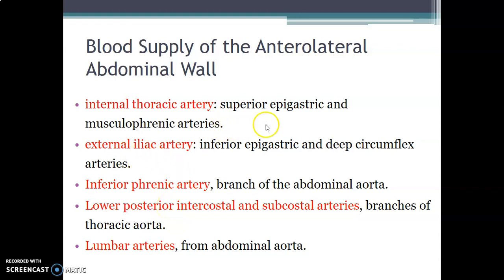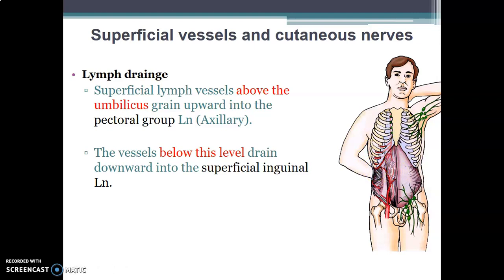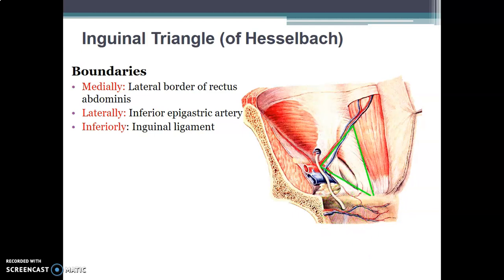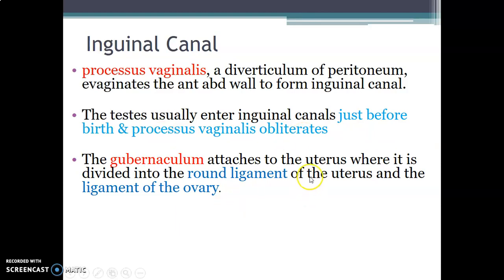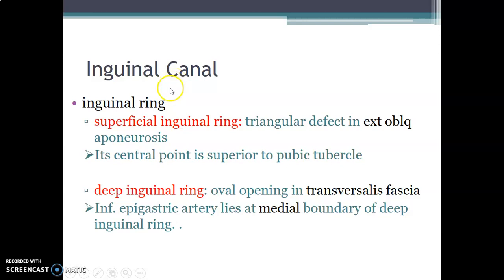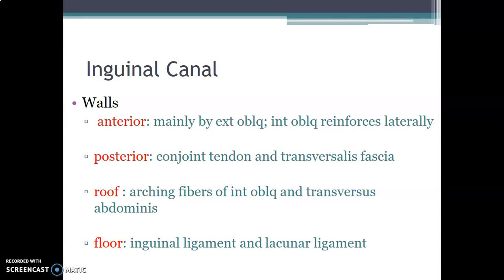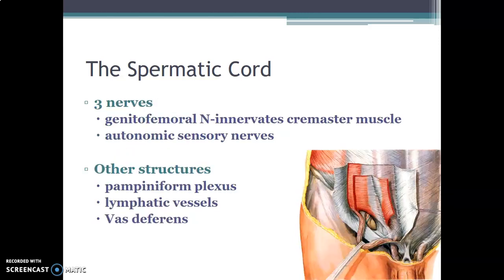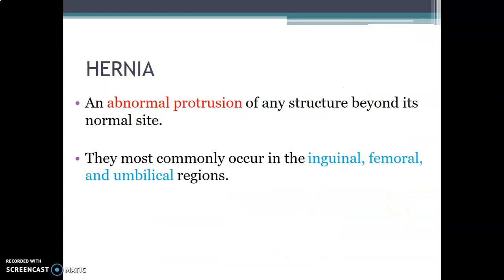ANTERIOLATERAL ABDOMINAL WALL_ Lesson 4_ Anatomy Book Club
Hello. Welcome back! This is our fourth video lesson on the anatomy of the Abdomen. In this video lesson, we shall talk on:
Blood supply of the Anterolateral abdominal wall
Superficial vessels and Cutaneous nerves
Inguinal triangle
Inguinal canal

Join us on Telegram @ Anatomy Book Club

Happy learning!